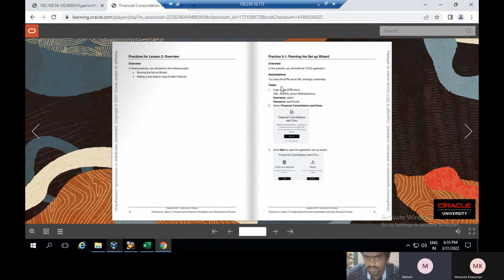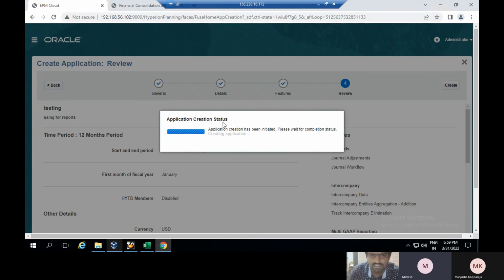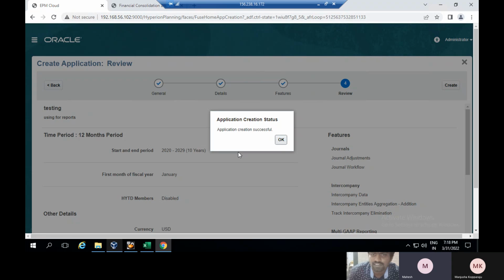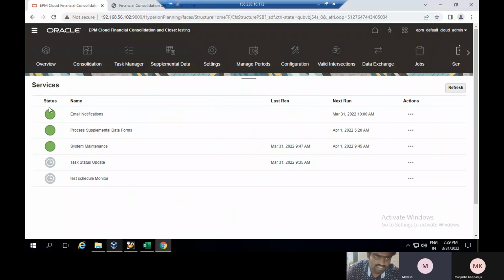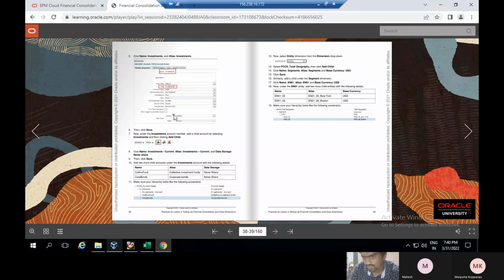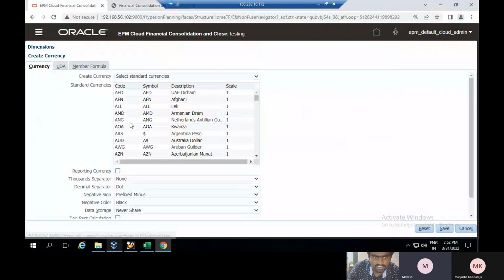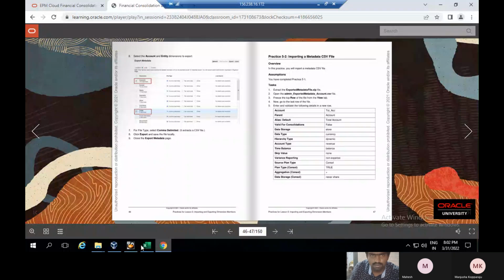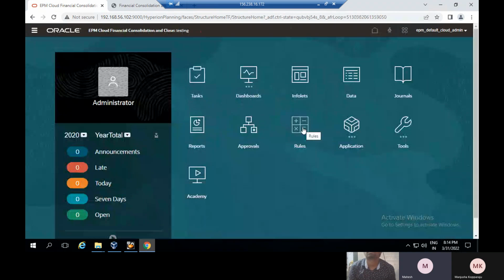ACTIVITY GUIDE TOPIC 2 FCCS Mahesh